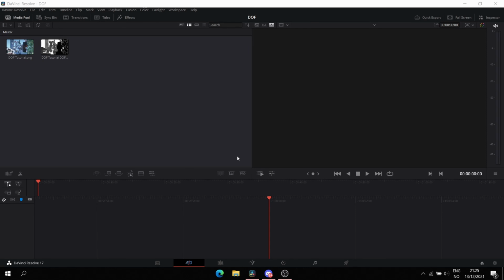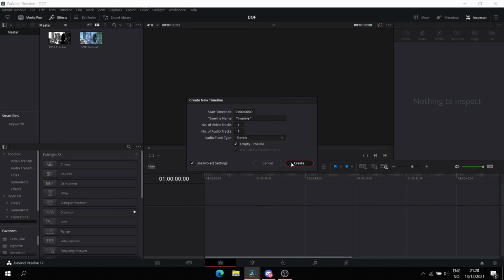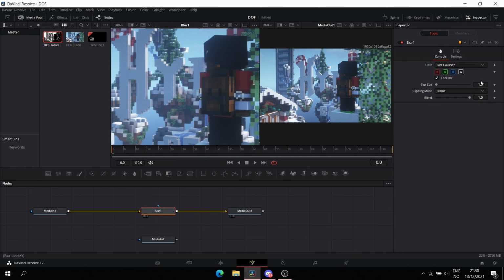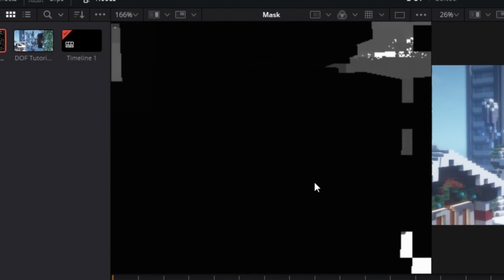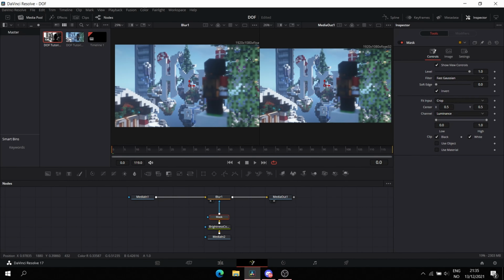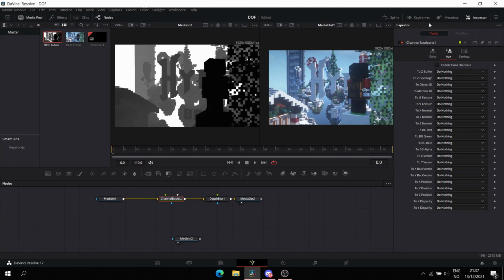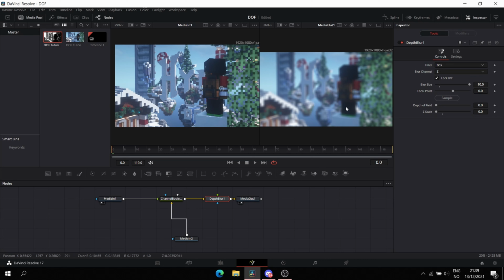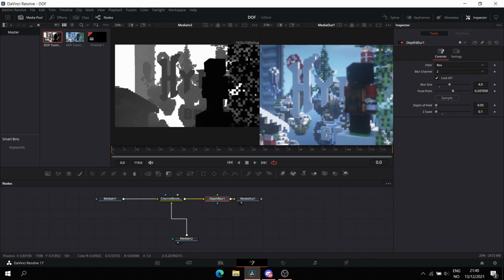Minecraft Depth Map Tutorial For Davinci Resolve | How to add Depth of Field to your Cinematics!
Minecraft Depth Map Tutorial For Davinci Resolve Fusion | How to add Depth of Field (DOF) to your Replay Mod Cinematics!

Quick Note: Depth of Field is the Blur that you add to Backgrounds or Foregrounds in Cinematography. A Depth Map is the Black and White Cinematic which has Z information (Information about how far an object is from the camera).

-- CrushedPixel's Depth Map Video (He has the Depth Map Shaders)

Huge thanks to @Frostbiiten for teaching me the first method about a year ago :)

Also Resolve crashed like 10 times when editing this...

-- Ask me Any Questions here!

-- Info
Editing Software: Davinci Resolve 17
Client: LabyMod (Forge) - Used Replay Mod to get Cinematics
Shaders: BSL (My Edit)
Thumbnail Software: Davinci Resolve 17

I used quite a bit of music, mostly comprising of:
- Sapphire Saloon
- Biscuit (LoFi)
- Mario OSTs
- Lonely (LoFi)

This is a Minecraft Depth Map Tutorial which explains how Depth Maps in Minecraft can be used with Minecraft Replay Mod Cinematics to create Depth of Field (DOF) in Davinci Resolve 17's Fusion Environment. It's not a Minecraft Cinematic Edit or Montage like what I usually make, and is a Tutorial for those. Despite it not being gameplay, the Replay Mod Cinematic was taken from the Minecraft Bedwars Lobby. So anyway, hope you Enjoy!

Wow... You finished reading the whole description... Well then hope this Tutorial helped you learn something ;)